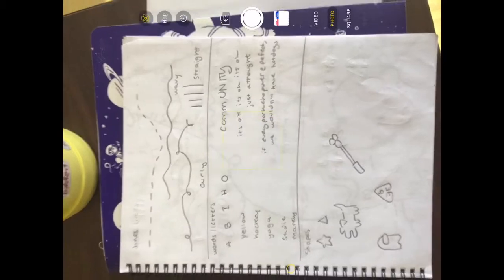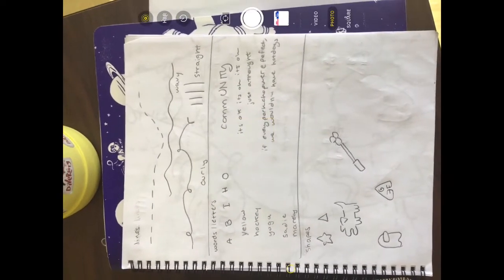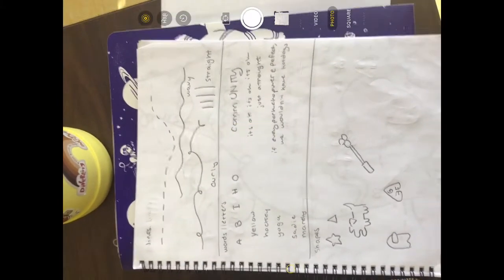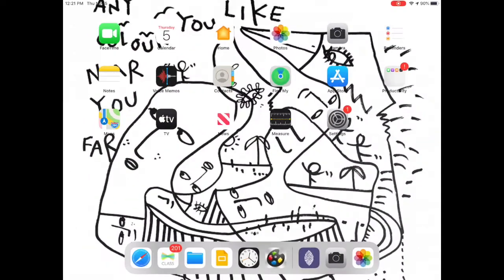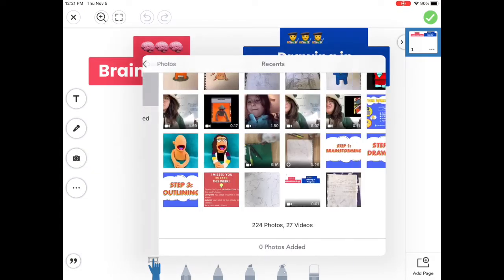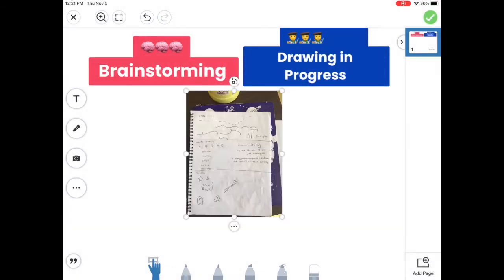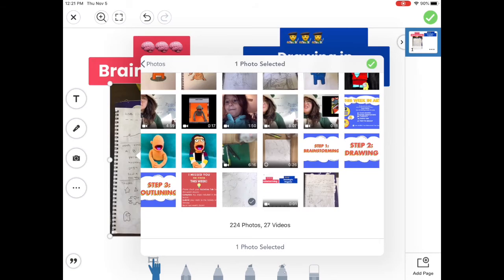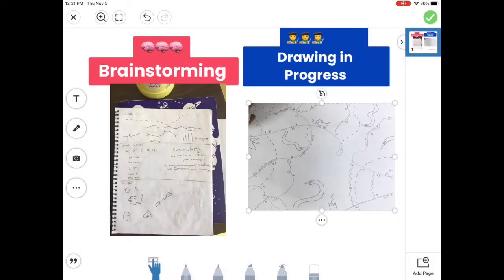Shantell Martin || Pt.2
Today we are brainstorming and sketching our final Martin inspired artwork!

May the Arts be with you 💫